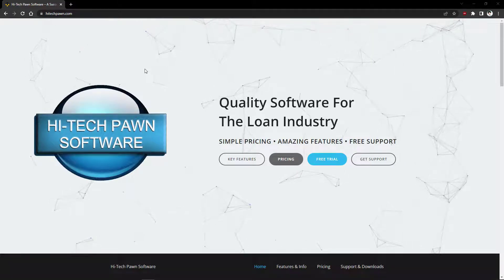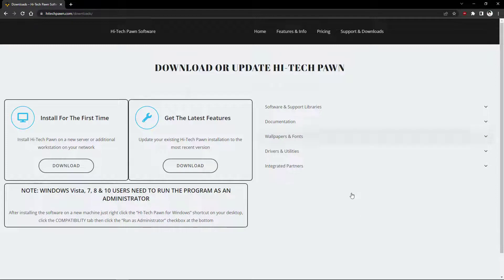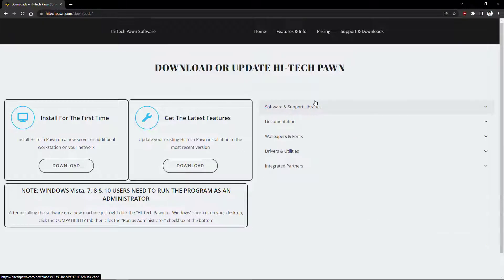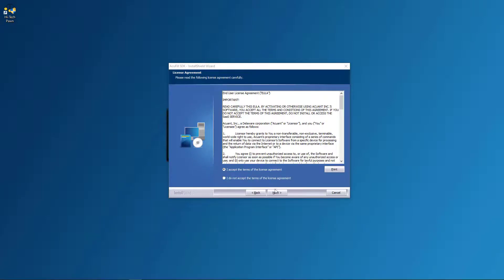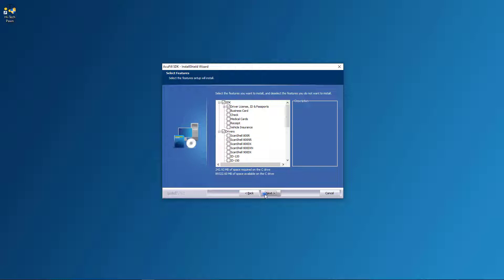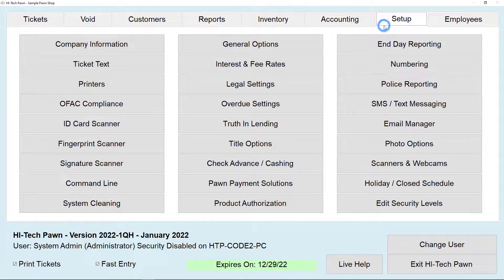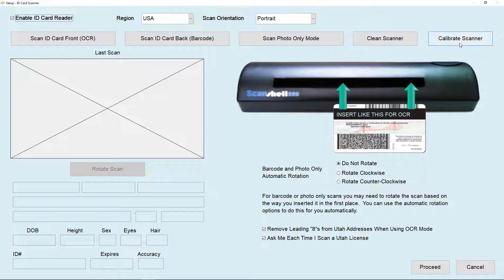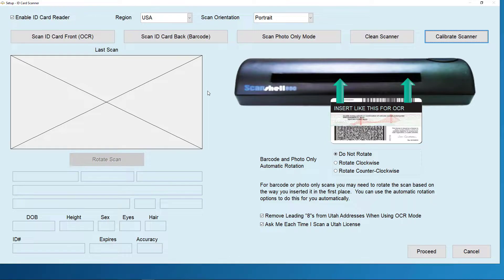Setting up a Scanshell ID Scanner for Hi-Tech Pawn Software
How to install Scanshell software and calibrate your device with Hi-Tech Pawn Software